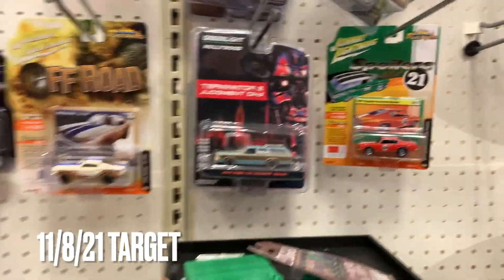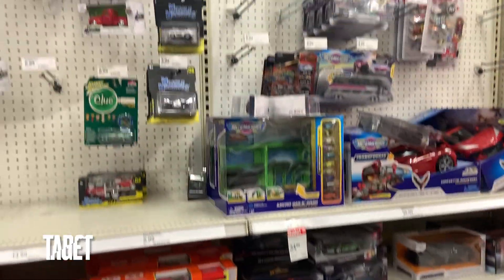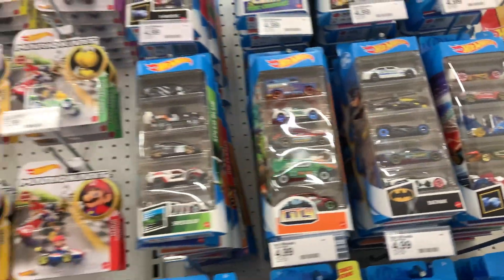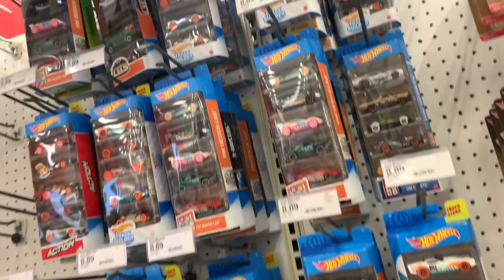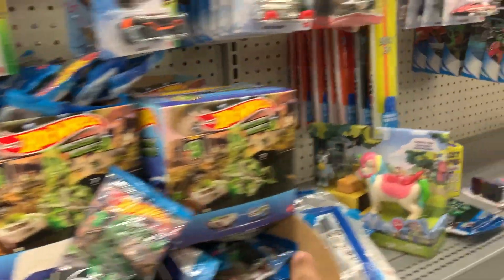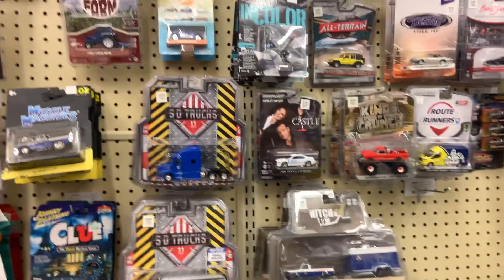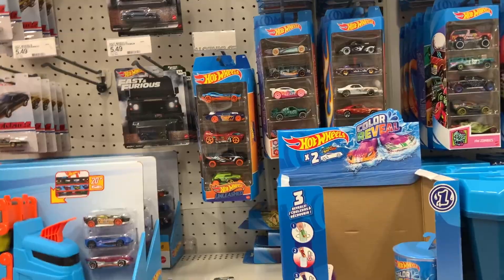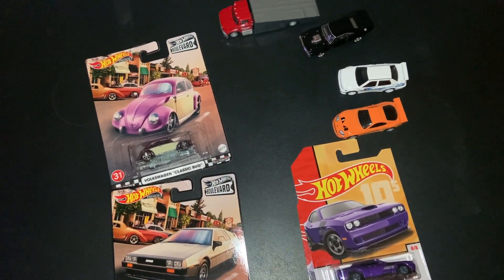Hot Wheels Hunting | New 5 Pack!!